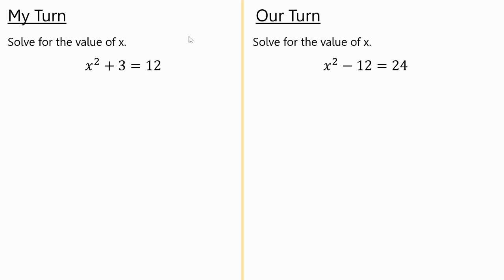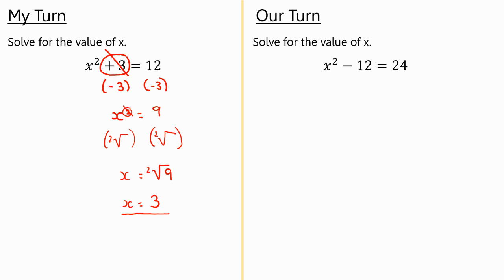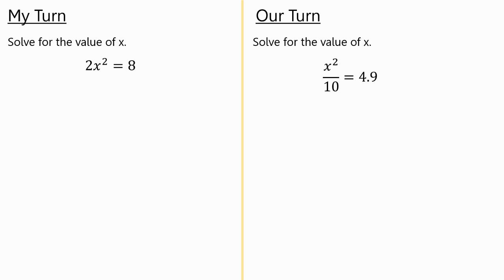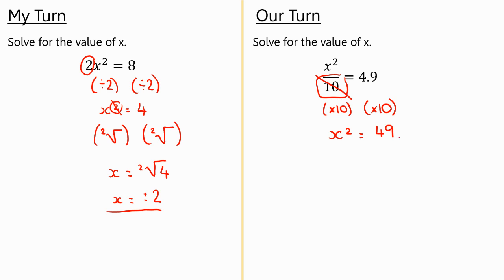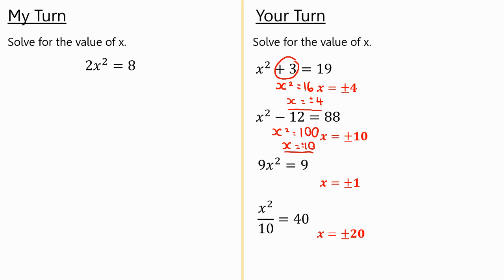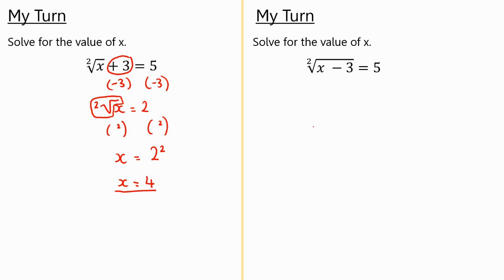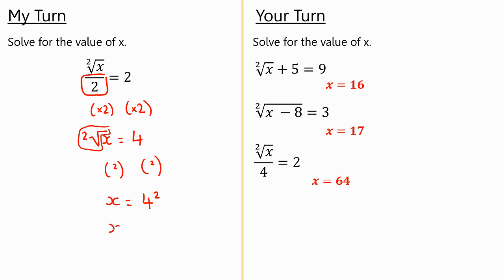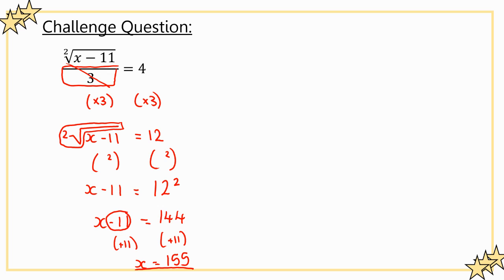Algebra: Solving Two Step Equations 2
Welcome to Maths with Megan!

In this video, we will solve two step equations involving squaring and square rooting. With these types of equations, there are many different ways that your equation can be presented - so please leave a comment below if there is a particular question you need help on.